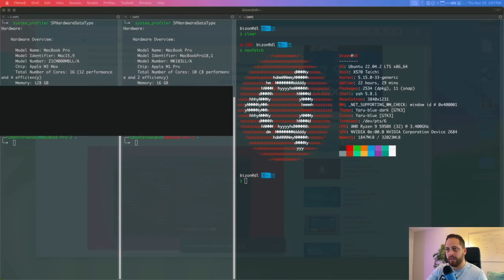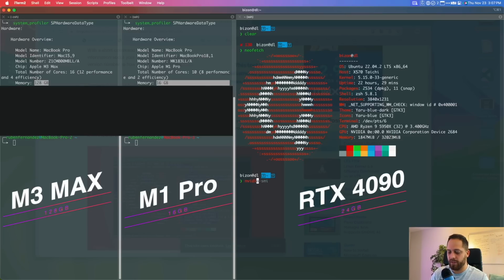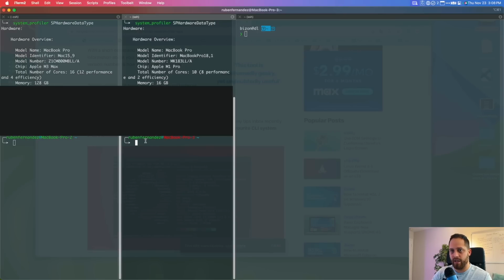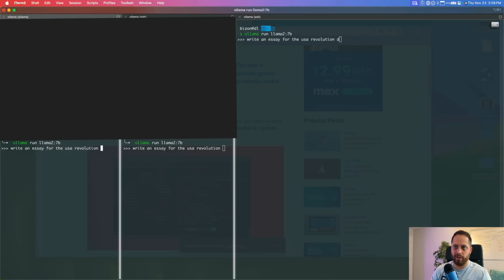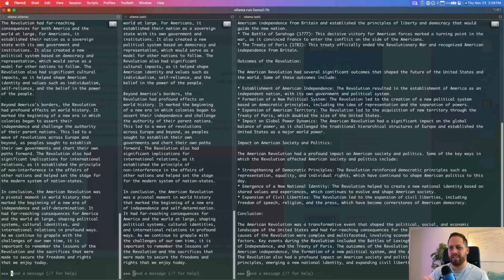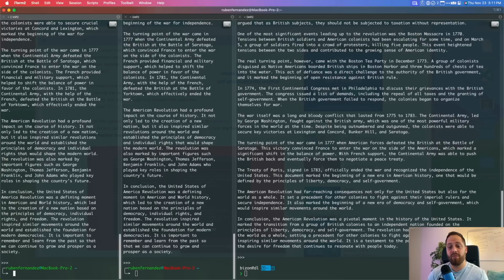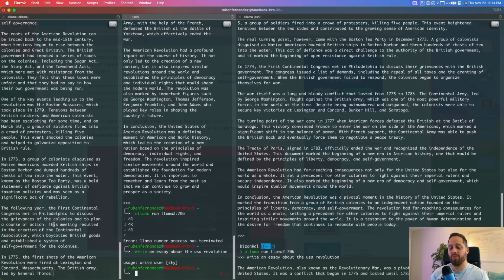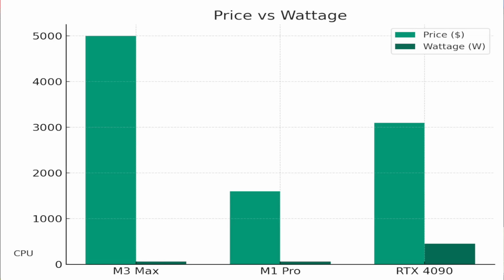M3 max 128GB for AI running Llama2 7b 13b and 70b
In this video we run Llama models using the new M3 max with 128GB and we compare it with a M1 pro and RTX 4090 to see the real world performance of this Chip for AI.